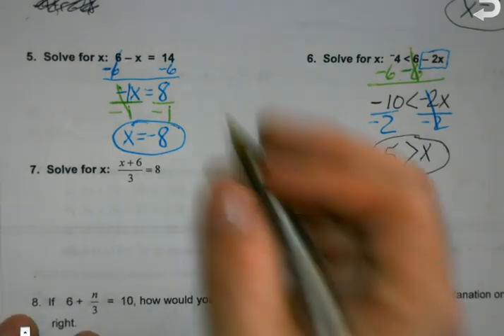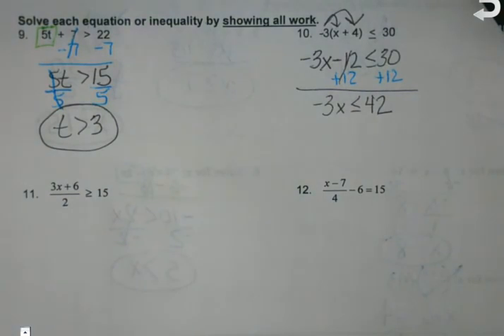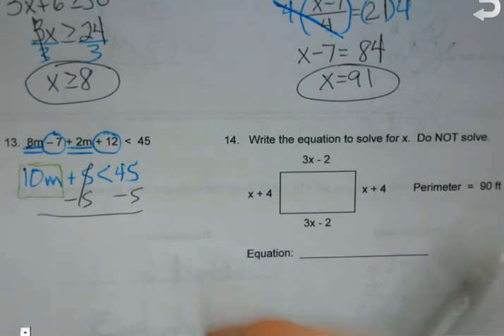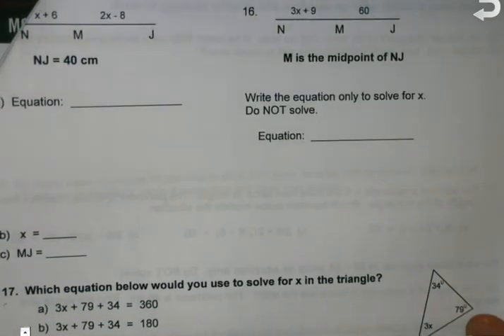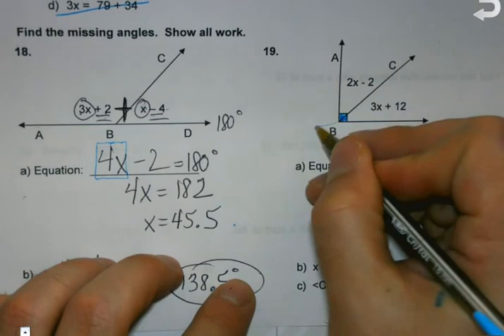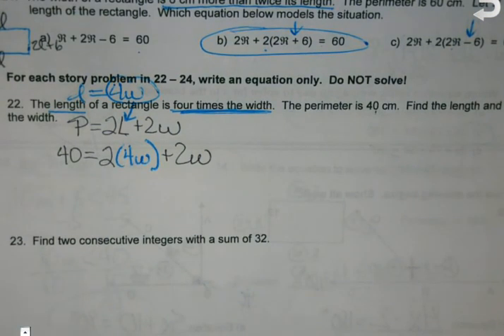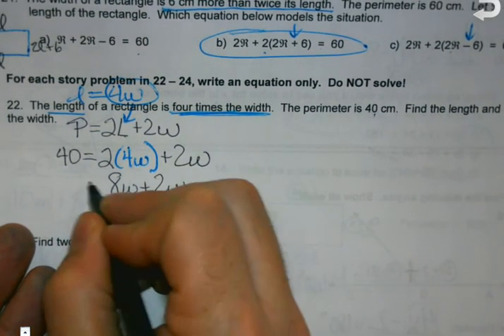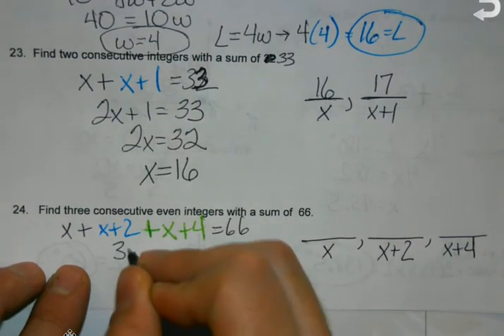Alg 1 - Unit 2A Test Preview Part 1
Part 1 of the Test Preview for our Unit 2A test coming up.